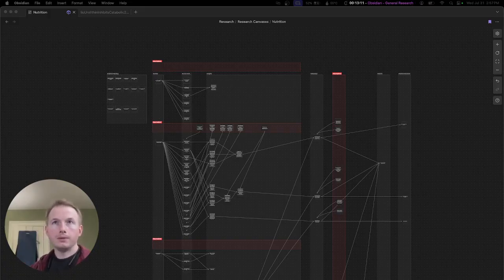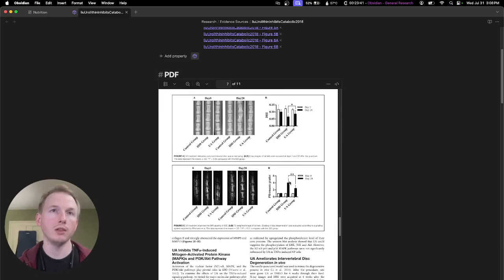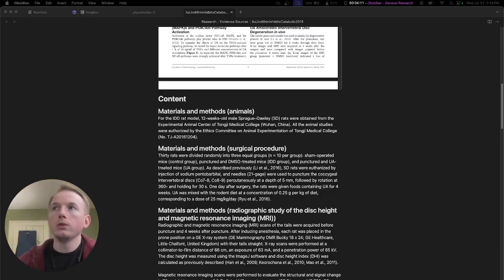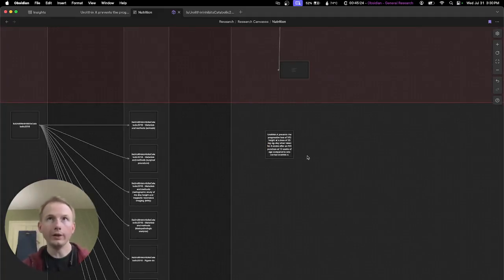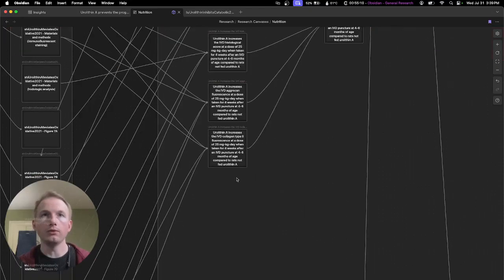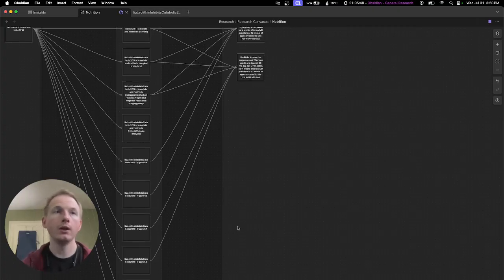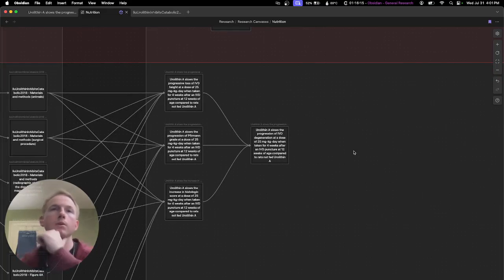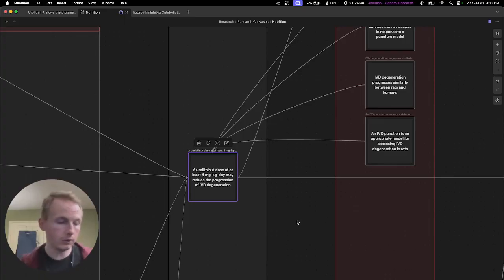Obsidian research demo vlog (Canvas, Metadata Menu, Dataview, DB Folder)